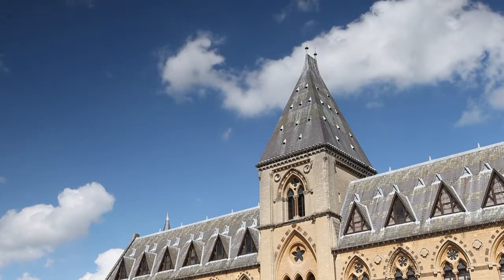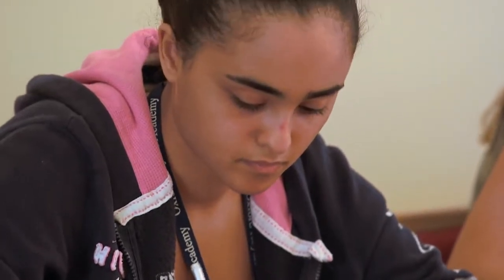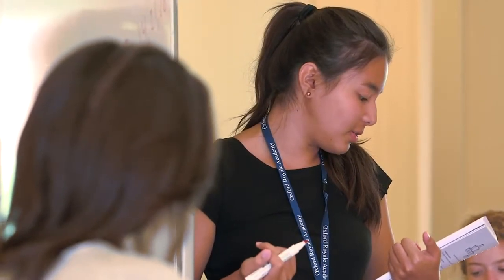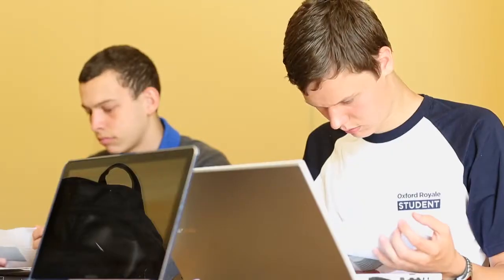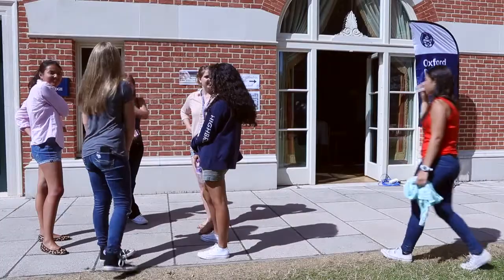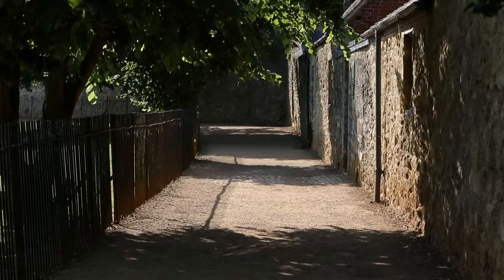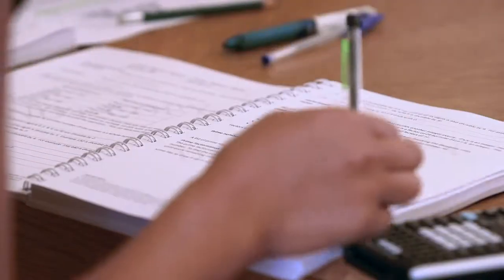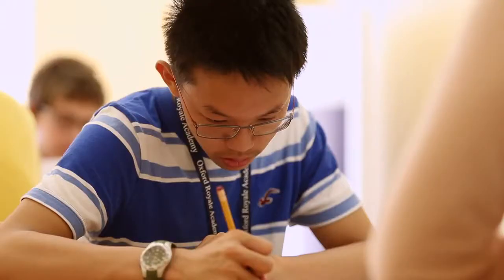Oxford Royale SAT Hazırlık Yaz Okulu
Bilgi almak için sayfamızı ziyaret edin.